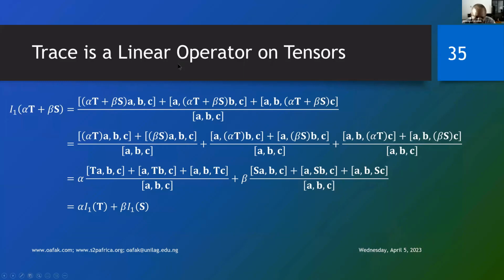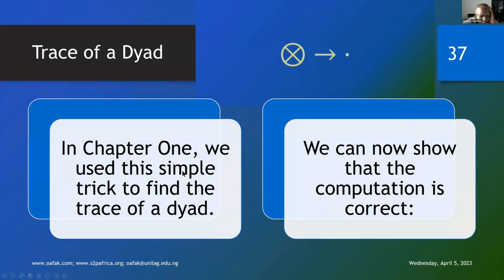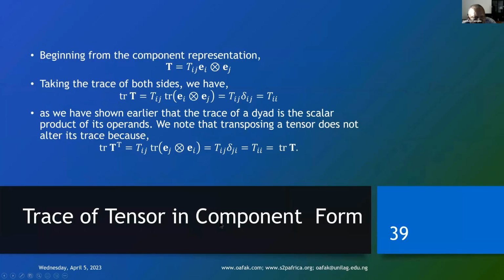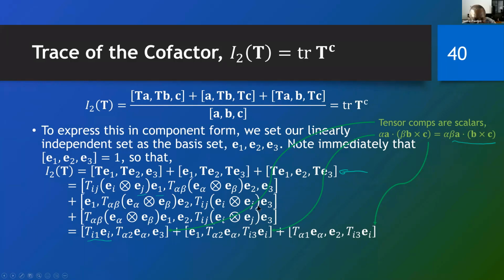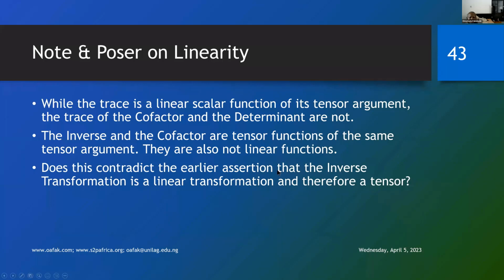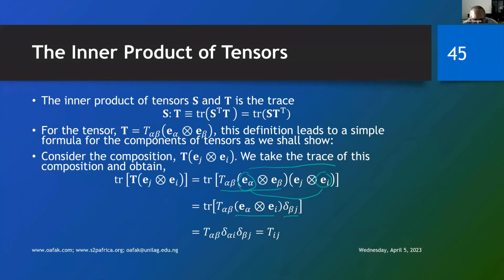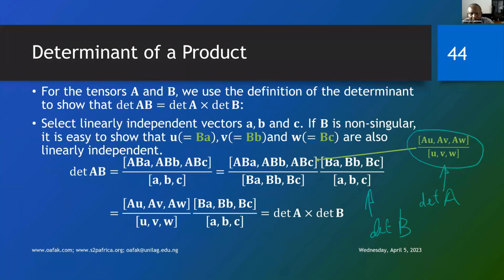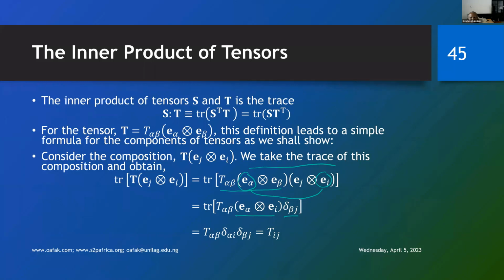Continuum Mechanics: Properties of Tensor II (2 of 2)